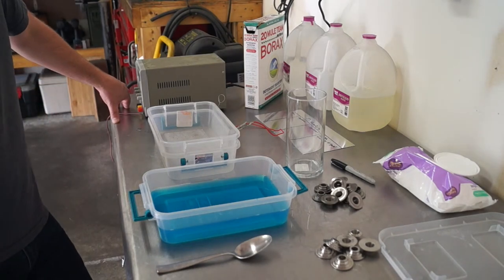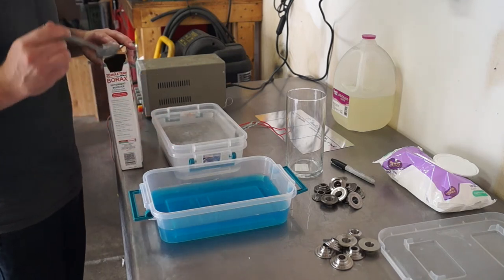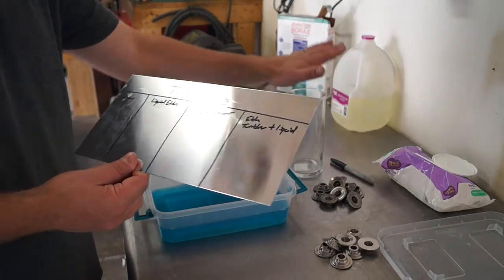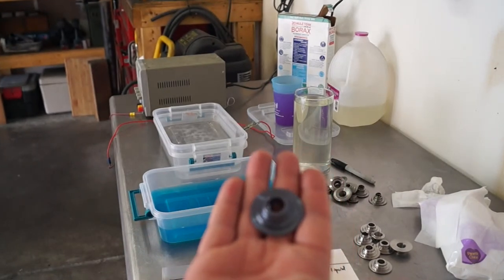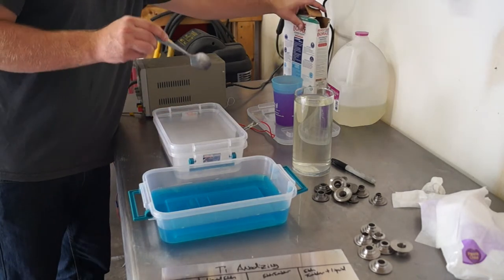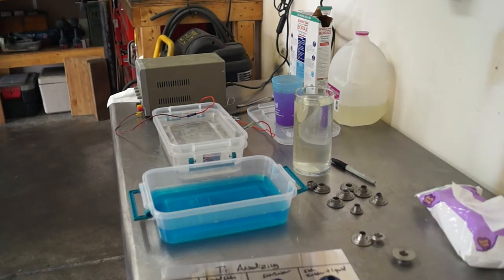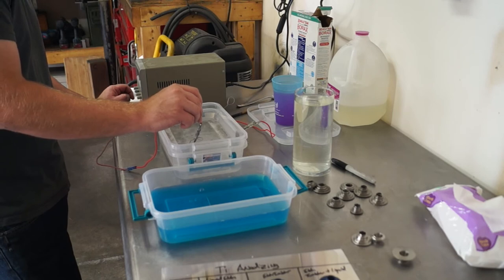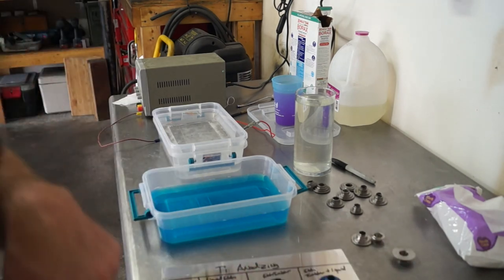Titanium Anodizing - Part 1